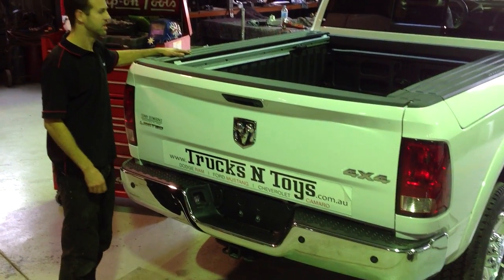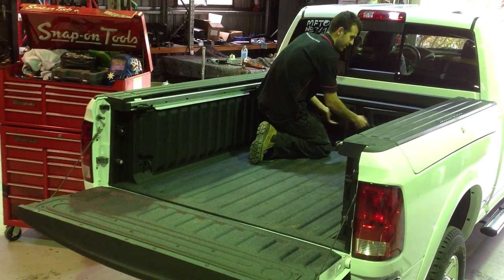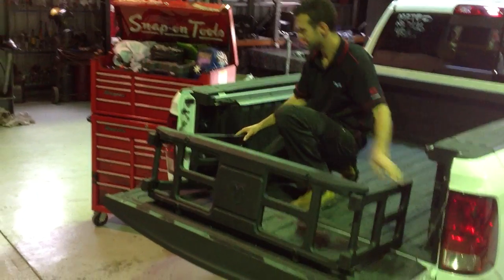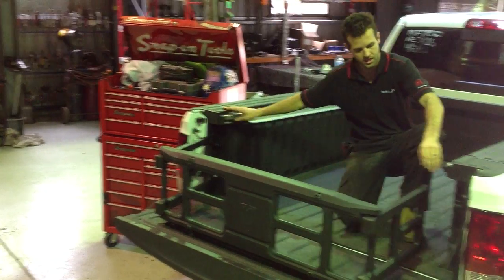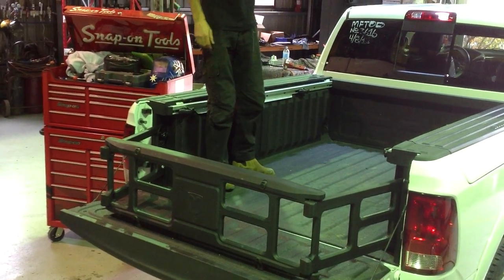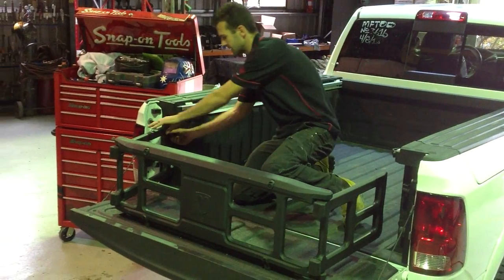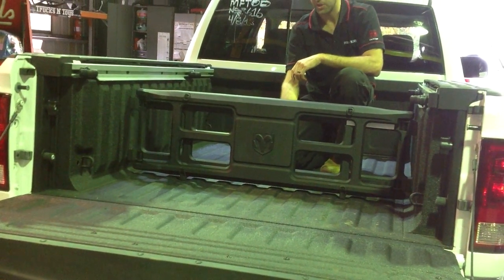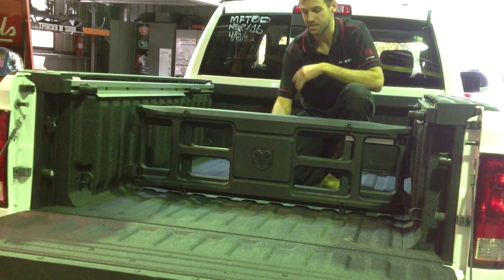Trucks N Toys -- Dodge Ram bed extender (Accessory)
Trucks N Toys are demonstrating the factory oem 2012 Dodge Ram 1500/2500/3500 series pickup truck locking stowable rear Tailgate/Bed extender with key. The available cargo management system is a stowable Bed Extender/Divider that provides additional cargo space when in the outward position while the tailgate is down.

It can also be flipped inward to create a contained area at the back of the box when the tailgate is up. It has a key so that it can be locked to prevent it from being stolen out of the back of your Dodge Ram. This bed extender is to be used only when your vehicle has been fitted with Ram Boxes.

Trucks N Toys supply a wide range of parts and Accessories to suit Dodge Ram's in Australia.